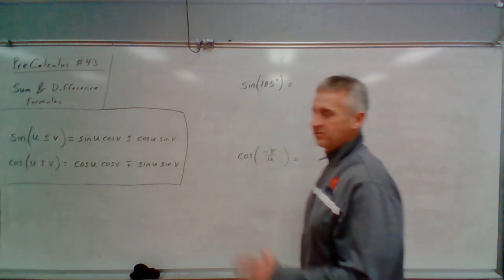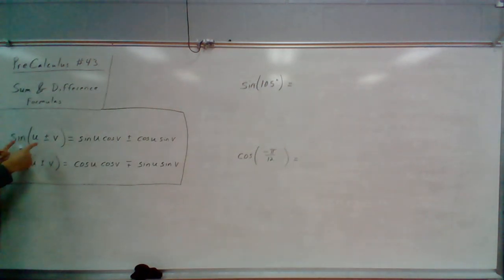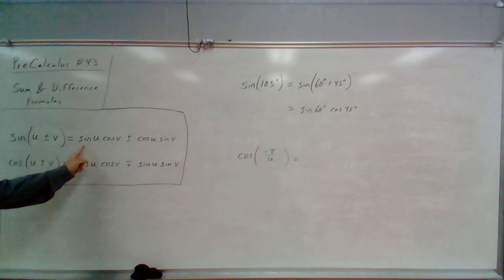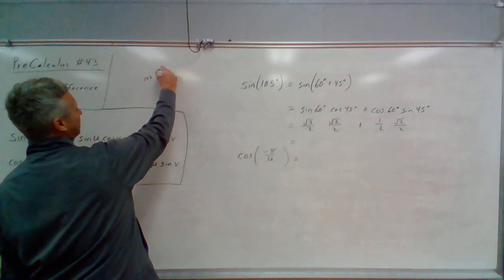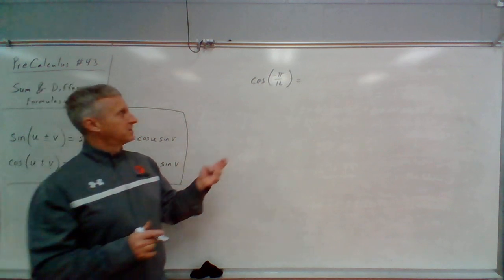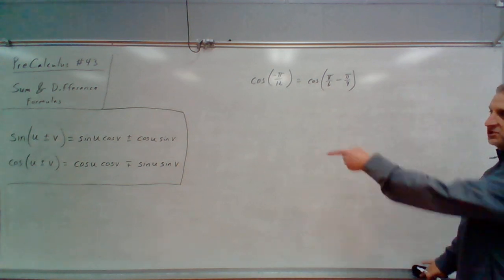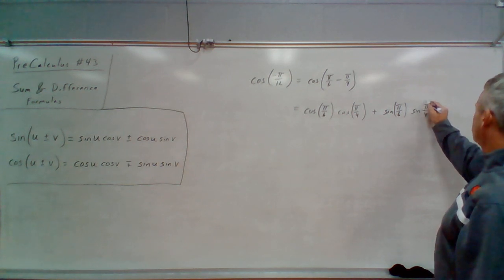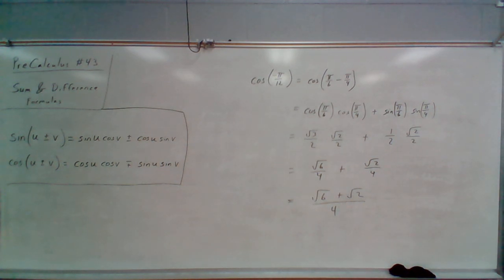PreCalculus #43 Sum & Difference Formulas